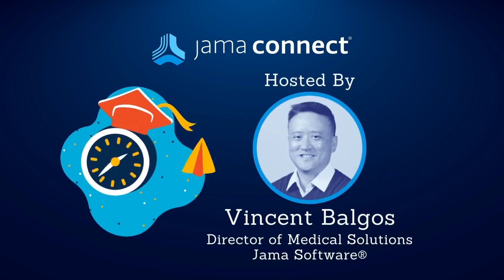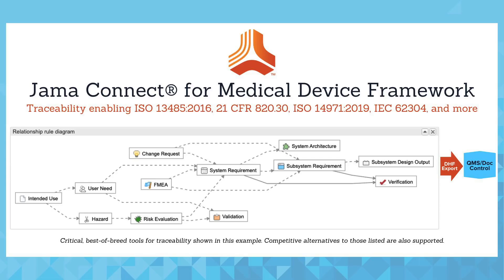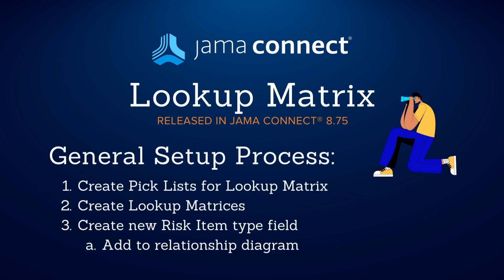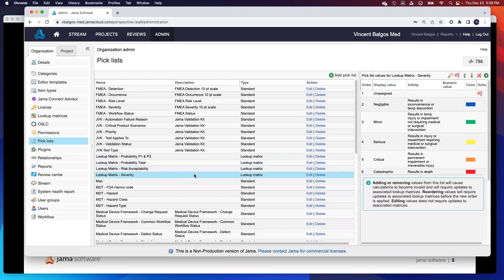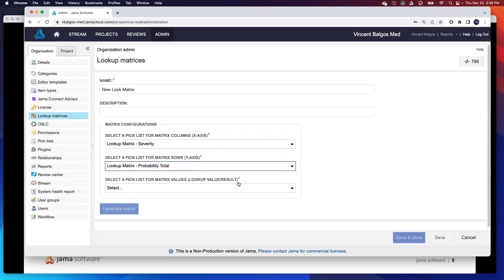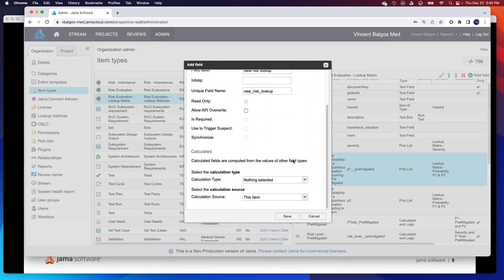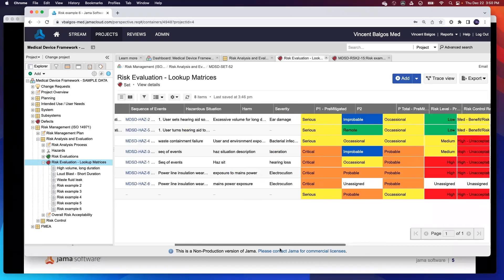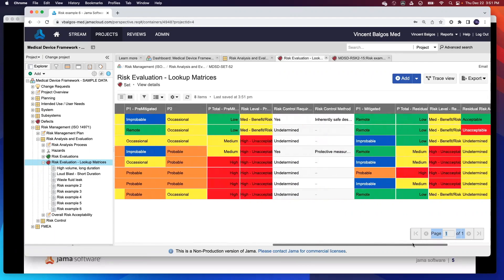Jama Connect® Features in Five: Risk Management for Medical Device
We always want to be respectful of your valuable time, but in this Features in Five video, we do go beyond the promised five-minute format to include an information-packed session. Join Vincent Balgos, Director of Medical Solutions at Jama Software®, as he walks through how risk management is integrated into the Jama Connect for Medical Device framework and how our new Lookup Matrix feature can fit seamlessly with your organization’s risk processes.
To get a free 30-day trial, have a 1:1 demo, or just talk to one of our experts, visit us